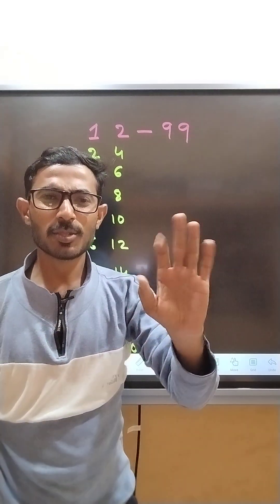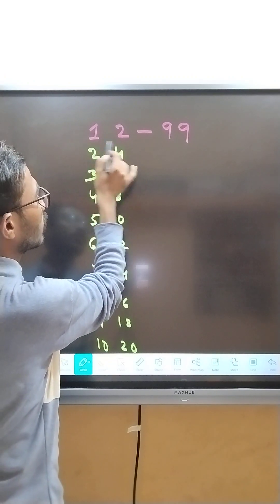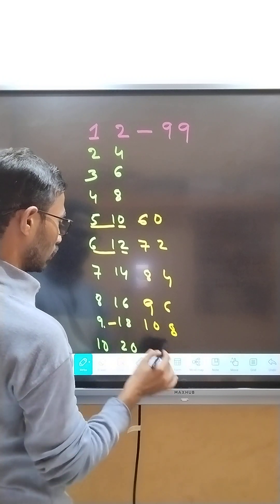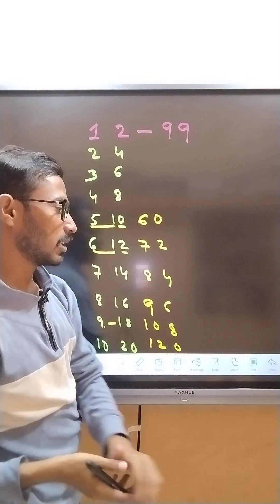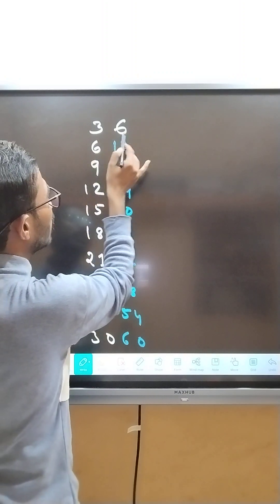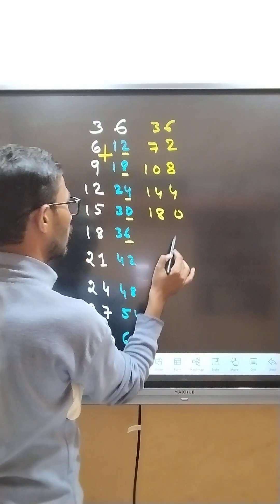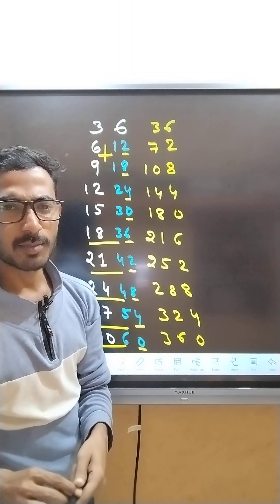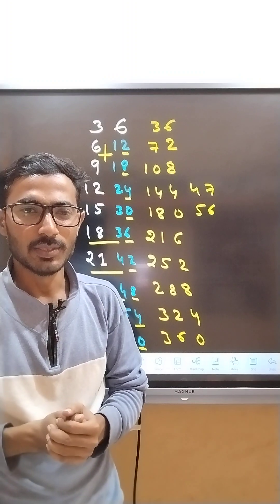Table tricks kannada Tabletricks How to write easy method tables in kannada